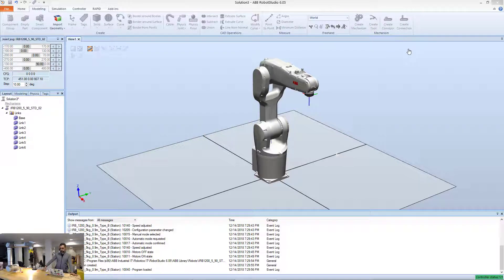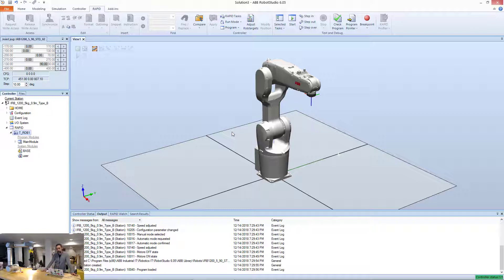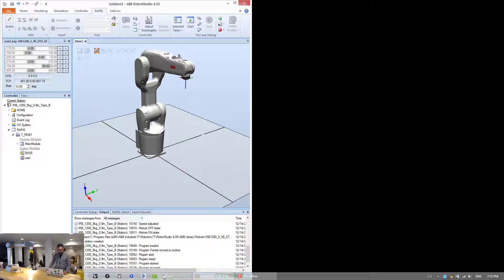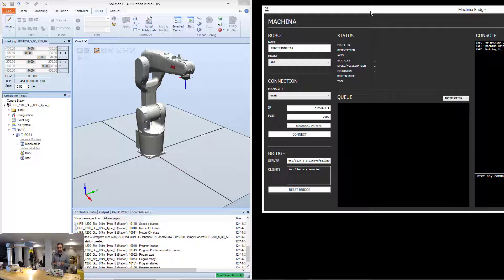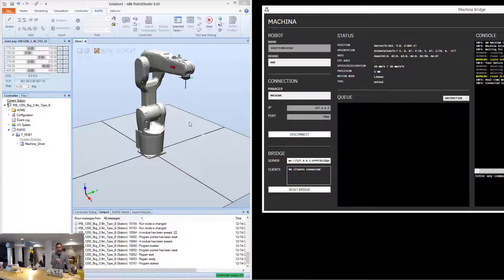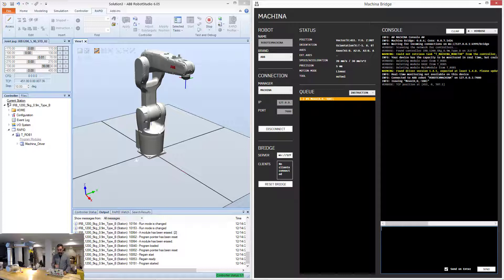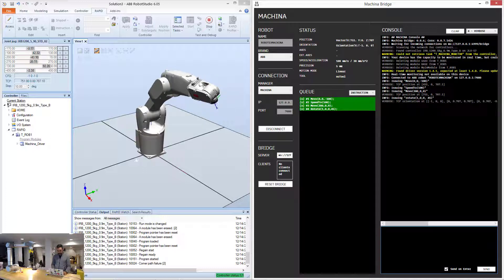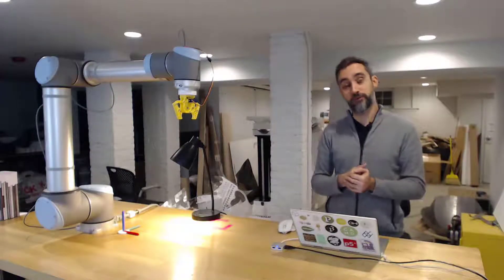ABB: Connecting Machina to RobotStudio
In this video, I demonstrate how to connect the Machina Bridge to a RobotStudio simulation running in Automatic mode.